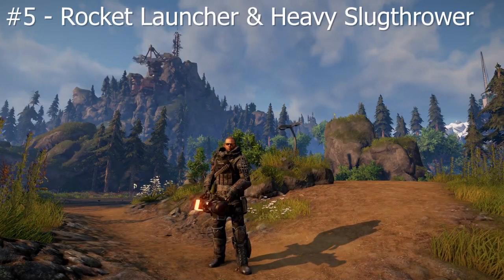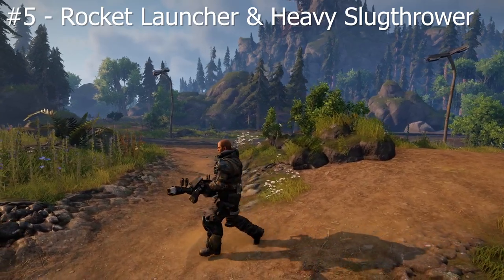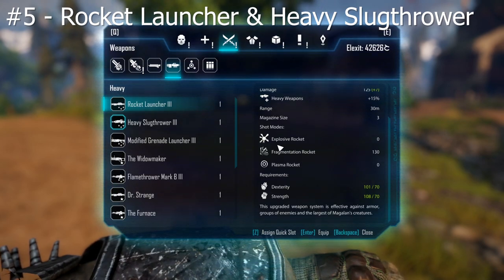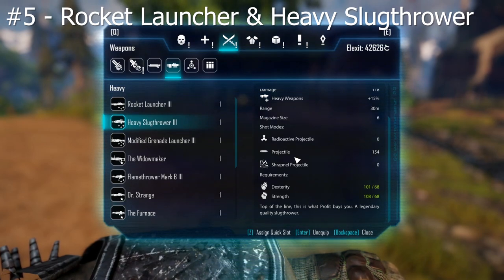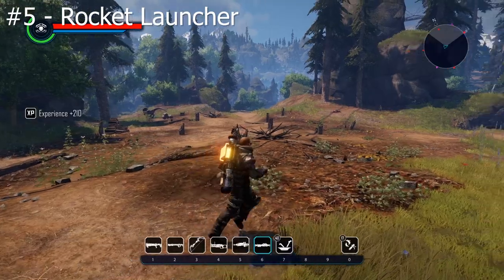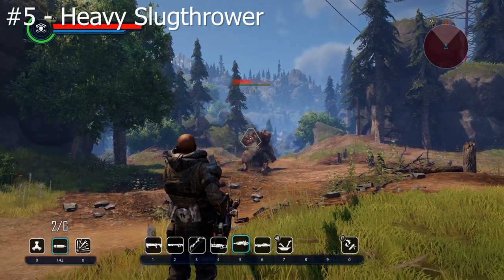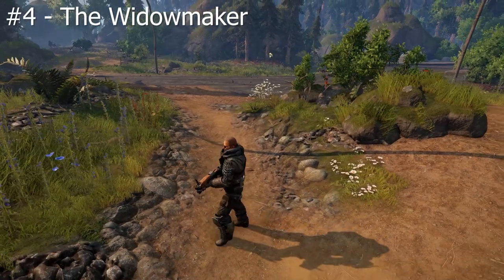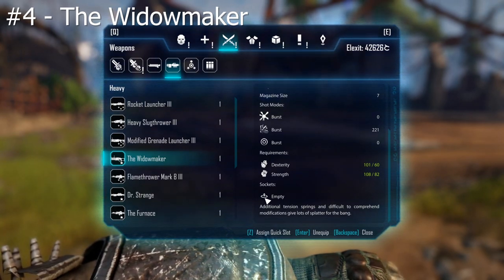ELEX Guide - Best Ranged And Heavy Weapon In The Game!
Top 5 Best Ranged And Heavy Weapon On Magalan

In this video I'll show you what are the best ranged and heavy weapons in my opinion. I am presenting weapons as top 5 list but they are all really good.
Let me know in comments what is your favorite weapon :)